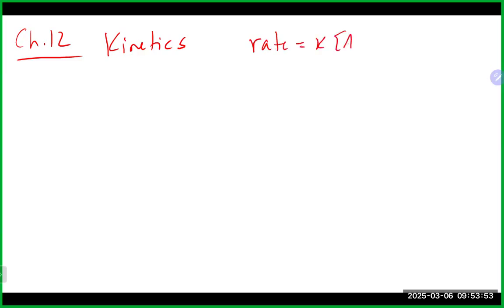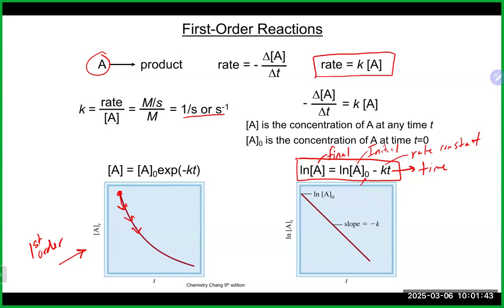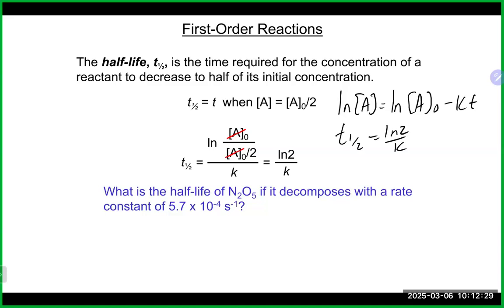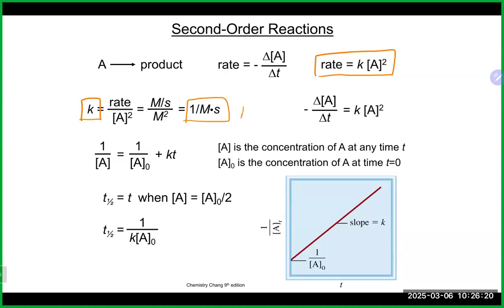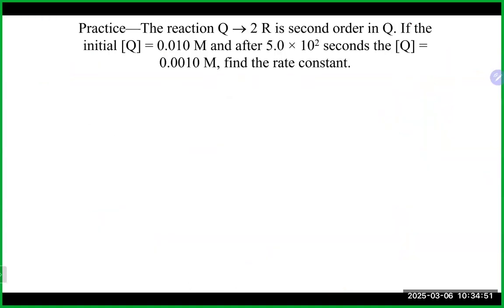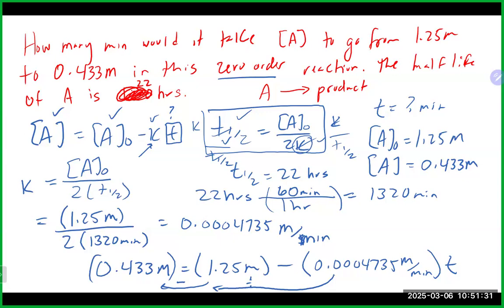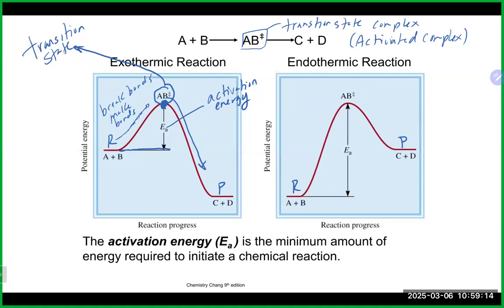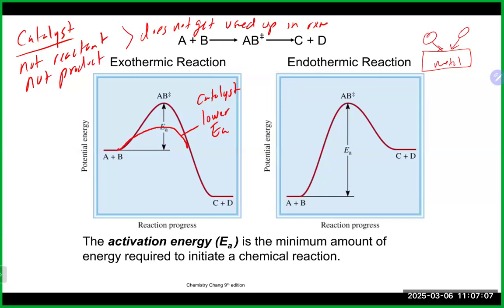Chem 51 Lecture 3/6/25 (Ch 12)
We lectured on Ch 12 (kinetics, 1st order, 2nd order, zero order, energy diagrams, activation energy)